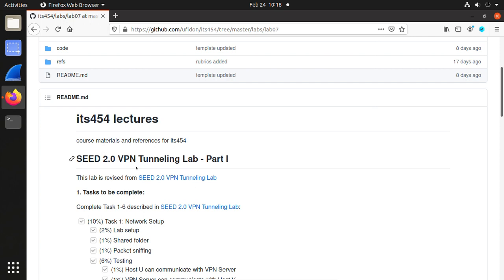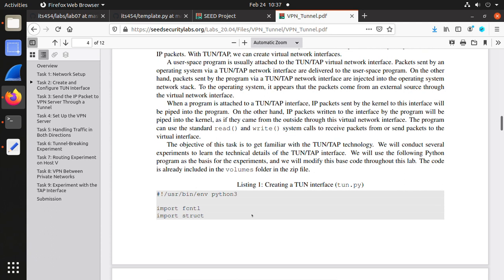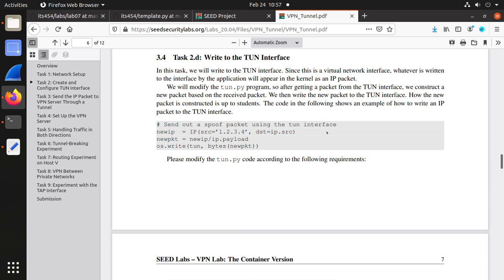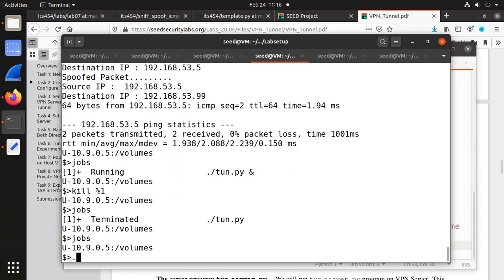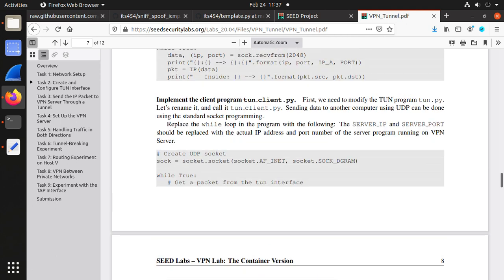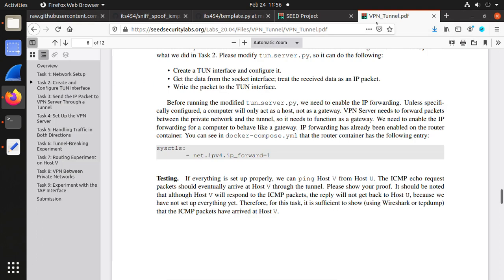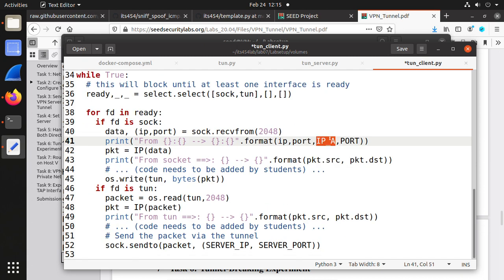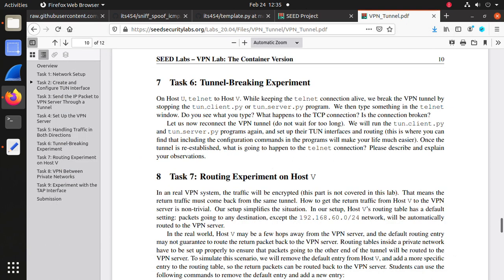Lab07: SEED 2.0 VPN Tunneling Lab - Part I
0. How to create multiple networks in Docker?
1. How to protect computers in private network?
2. How to create VPN (virtual private network) client with Python and Scapy?
3. How to create VPN server with Python and Scapy?
4. How to setup routing rules between multiple networks?
5. How to route packets through VPN client and VPN server?
6. How to setup VPN network using VPN client and VPN server?
7. How to test VPN network?
8. How to ping computers inside a private network behind a router?
9. How to telnet into computers inside a private network behind a router?
10. How to create TUN interface in Python and Scapy?
11. How to configure  TUN interface using commands and Python?
12. How to read from and write to TUN interface in Python?
13. How to send IP Packets to VPN Server Through a Tunnel?
14. How to setup VPN Server using commands and Python?
15. How to Handle Traffic in Both Directions between VPN client and VPN server uisng Python and select?
16. How can telnet survive a temporarily broken VPN tunnel?